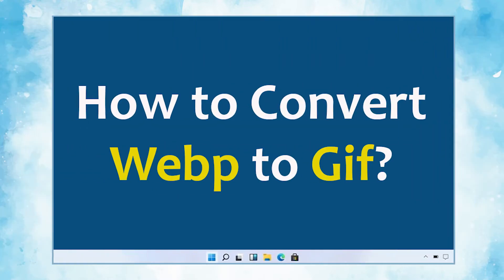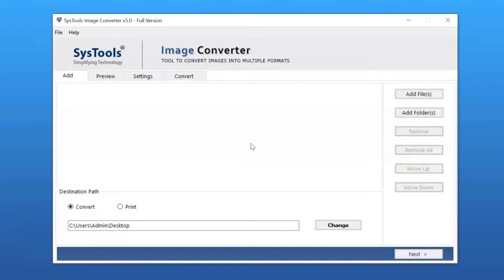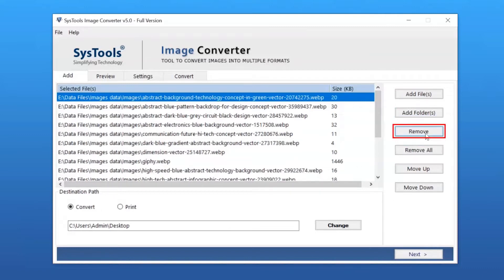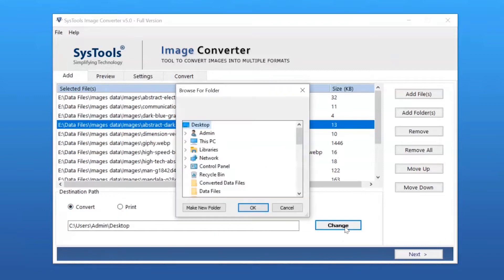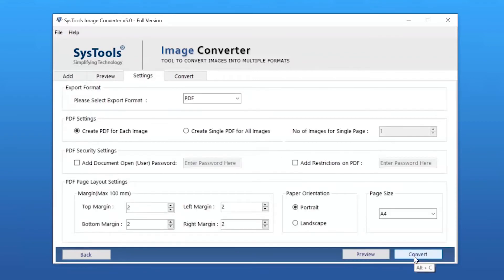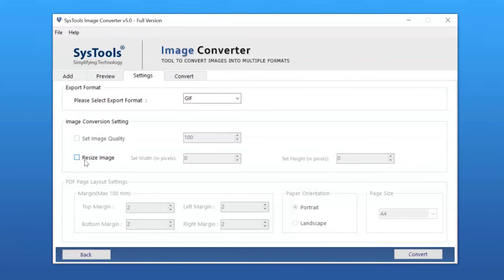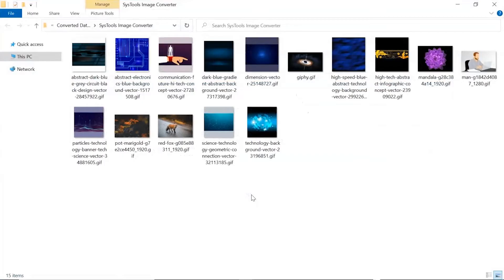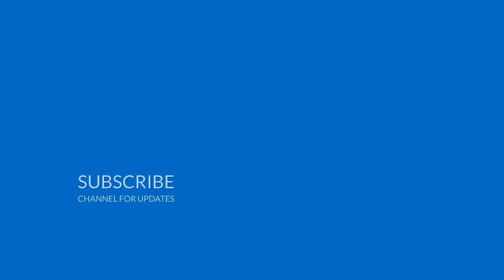WEBP to GIF Converter Software to Export WEBP to Animated GIF Format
If you are looking for a way to convert WEBP to GIF and other formats. Then, this is the right place. The WEBP files are not supported by all applications, and  there are some users who may export their WEBP files to GIF format or another format by supporting their program or other use cases. For all this below we discussed automated solutions which help you make your conversion process easier. Let us take a look.

The best Image Converter software is simple and easy to convert multiple Webp files to GIF file format without facing any trouble. This tool provides a great feature to create an animated GIF with WEBP images offline. To do so, open the Animation module and add the desired WEBP images using its  inbuilt file explorer. Now, from the right side of the interface, you can adjust frame, duration, customize the size for each frame, and so on. Go with this Video tutorial for more details.